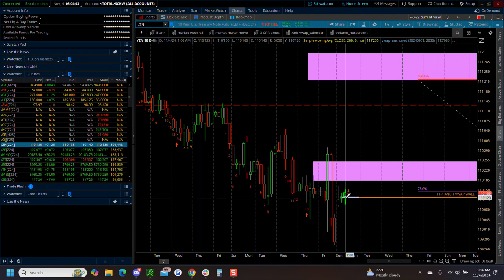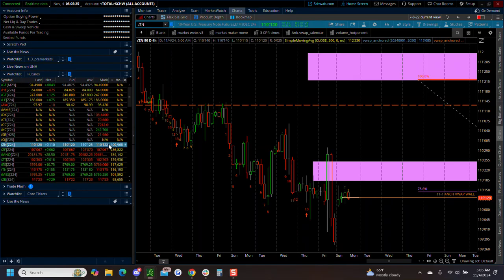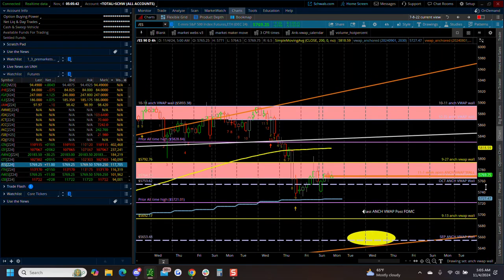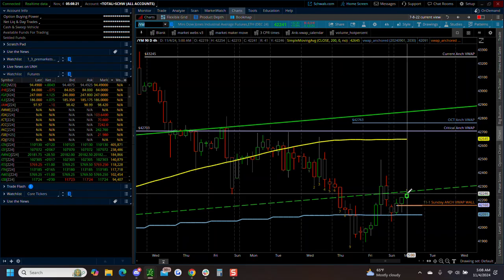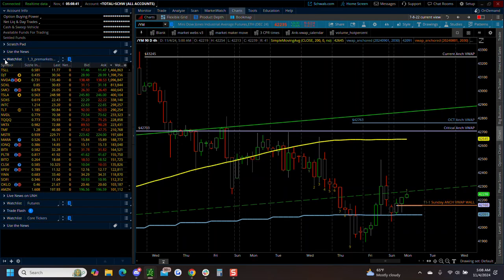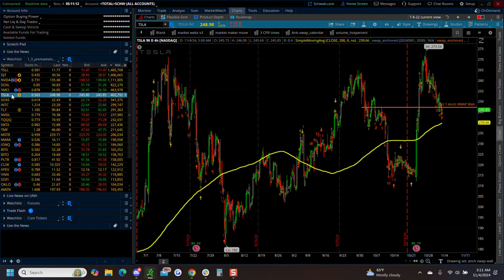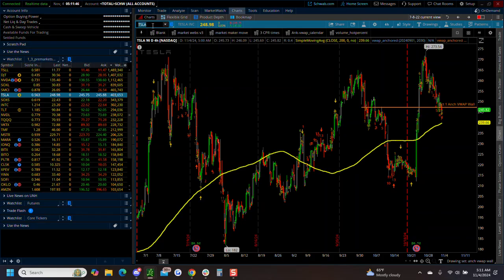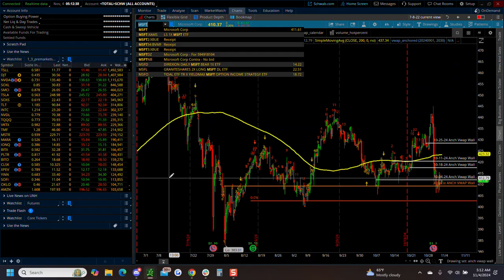11 4 24 Reports of massive short bets against trump win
I think odds favor selling option premium today and tomorrow.  Markets aren't likely to do much hear early this week.